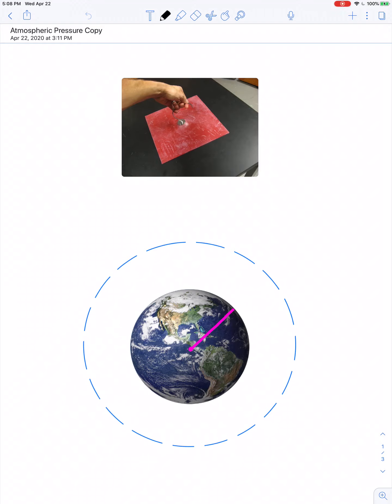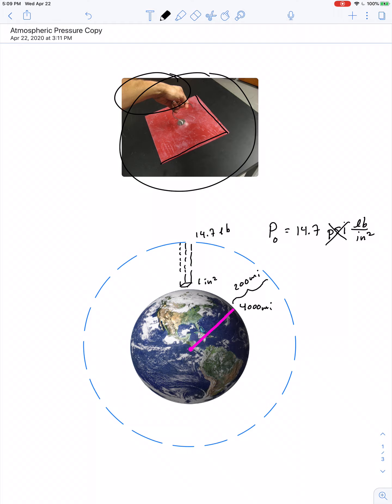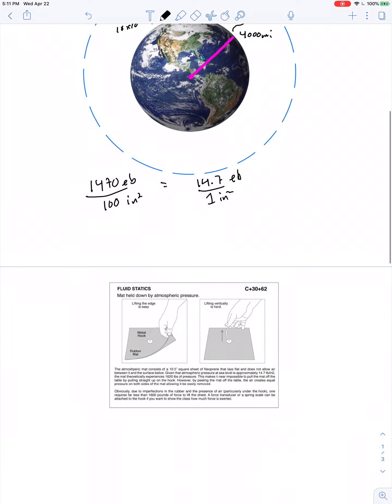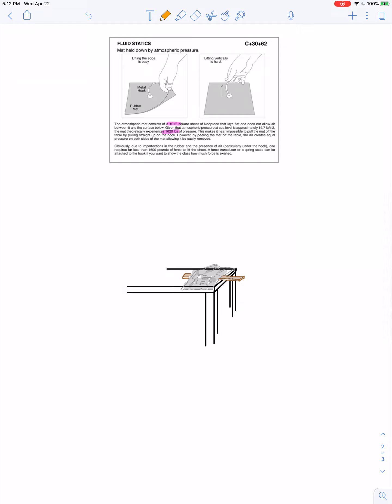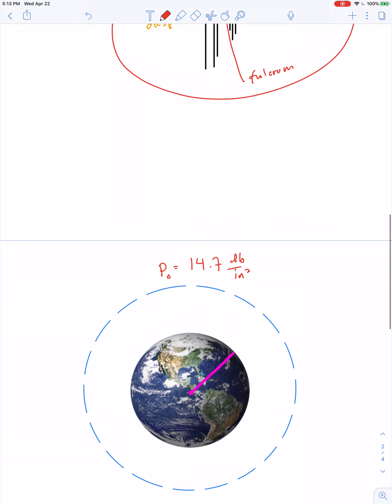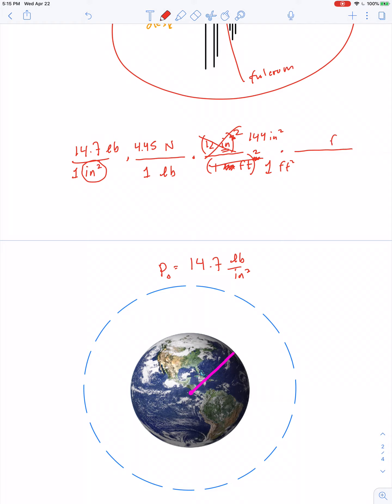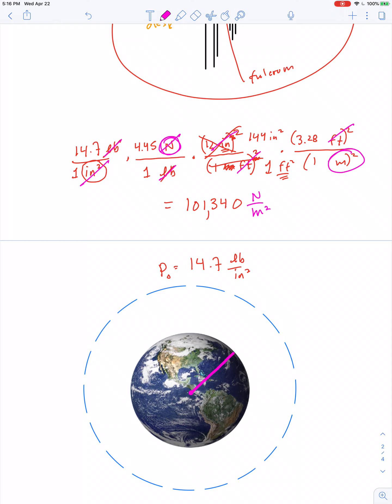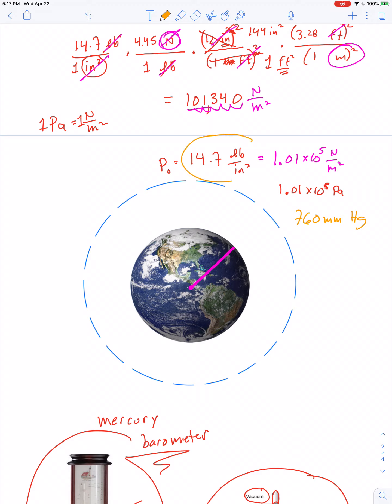Atmospheric Pressure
Atmospheric pressure comes from the weight of all of the air in the atmosphere that lies above an object. All the air that lies above a 1 square inch postage stamp weighs about 14.7 pounds. All the air that lies above a 100 square inch object weighs about 1,470 pounds.  All the air that lies above a 1 square meter object weighs about 101,000 Newtons. Sounds like a lot, but you've been handling that sort of pressure your entire life... I would argue since before the day you were born!